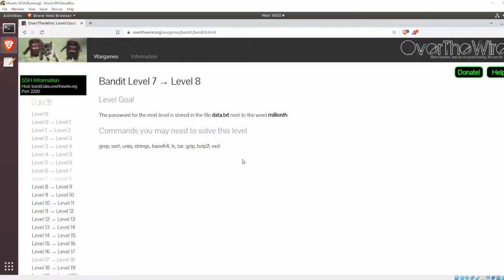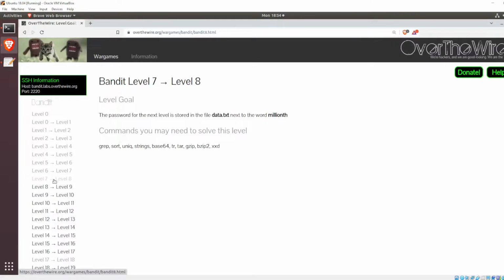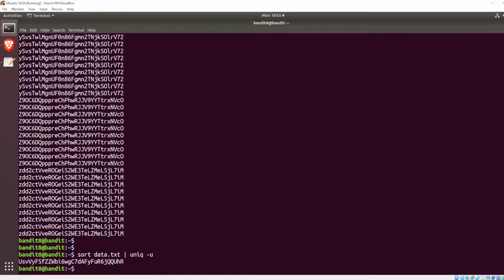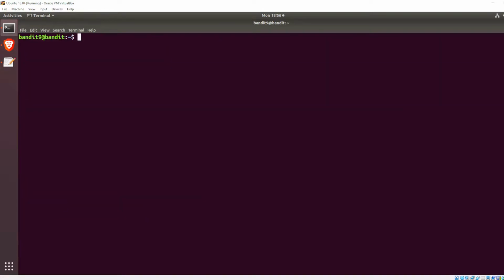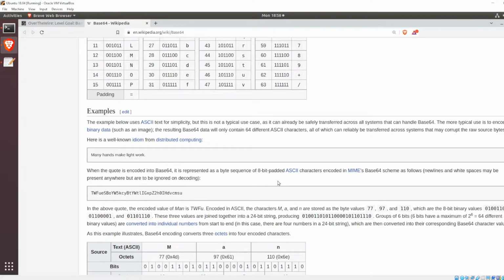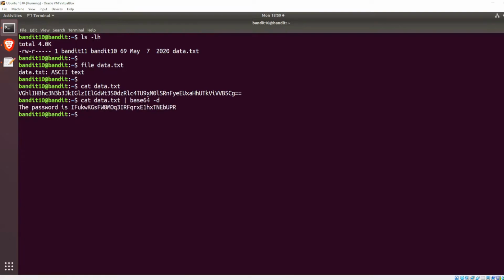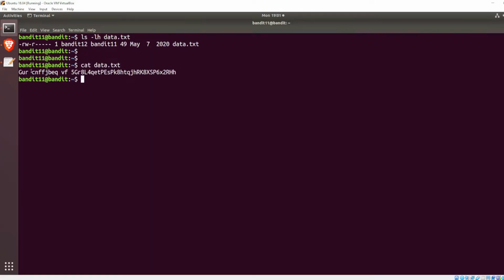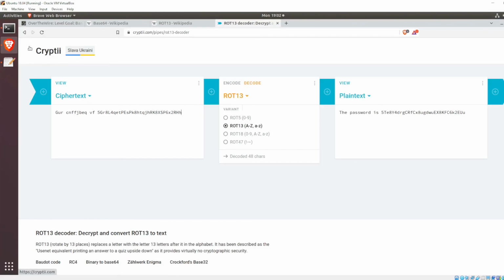OverTheWire: Bandit Levels 7 -11 | Linux Basics (grep, base64, rot13)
Today I’m going to show you how to solve levels 7-11 in the Bandit wargame from OverTheWire!

TIMESTAMPS
00:00 Intro
00:09 Level 7 - Level 8
01:52 Level 8 - Level 9
03:23 Level 9 - Level 10
05:10 Level 10 - Level 11
07:23 Level 11 - Level 12
09:50 Outro